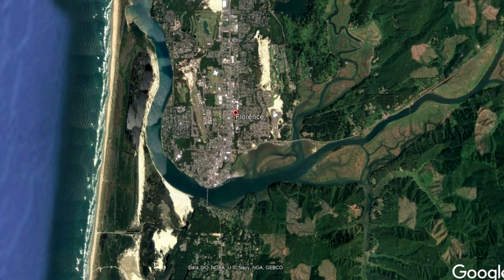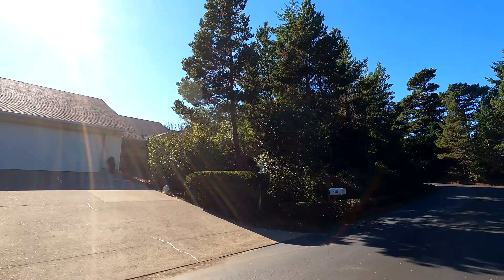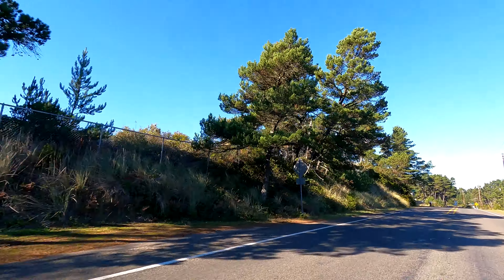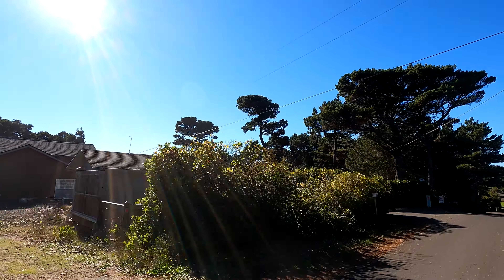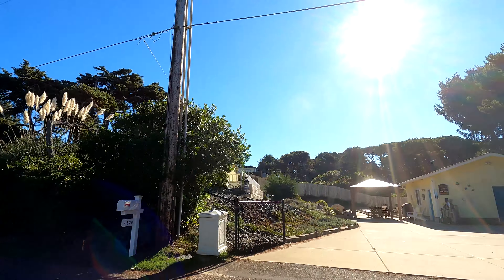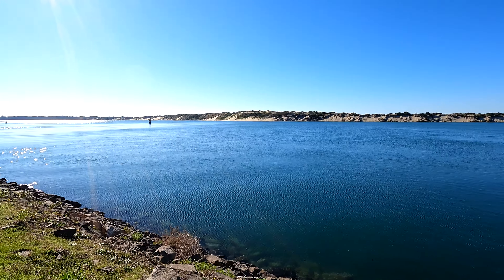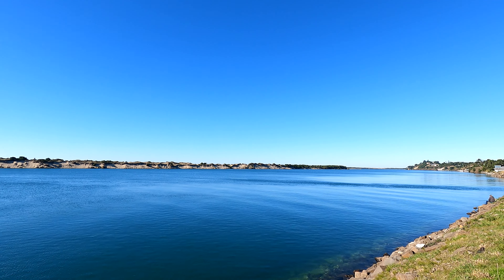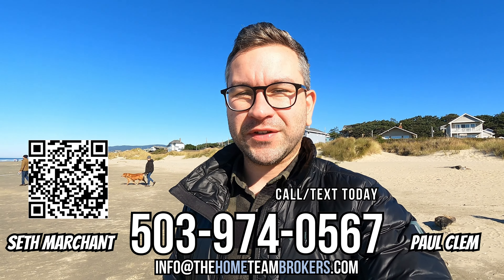Florence Oregon [Heceta Beach VLOG]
Florence Oregon [Heceta Beach VLOG]. Thinking about relocating to the Oregon Coast and considering a move to Florence Oregon? Florence Oregon is a highly sought-after town on the Central Oregon Coast and Heceta Beach is a community within Florence that many moving to Florence gravitate toward. If you're wondering what it's like living on the Oregon Coast and thinking about Florence as an option, check out this video!

Want to discuss the next steps or learn more about buying or selling a home at the Oregon Coast?

📲 We have so many people contacting us who are moving here to the Oregon Coast and we ABSOLUTELY love it! Honestly, if you are moving or relocating to Oregon Coast, we can make that transition so much easier on you!!

Seth Marchant and Paul Clem